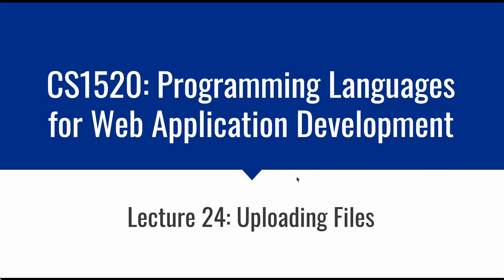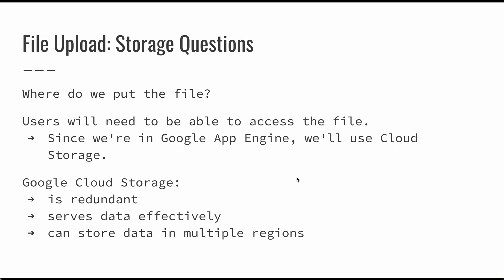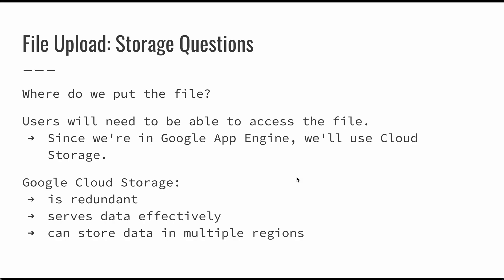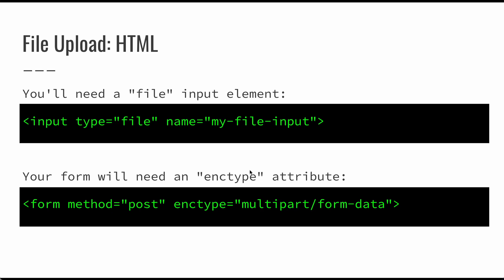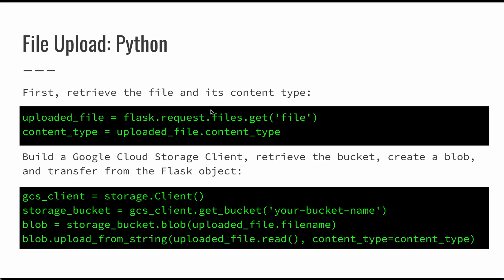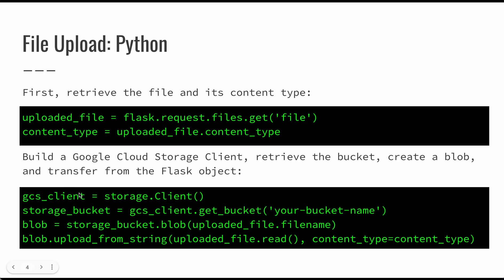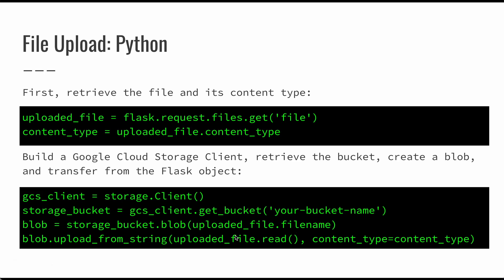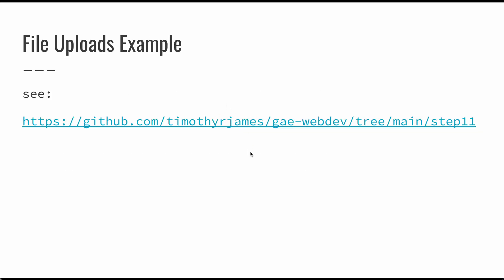CS1520 Lecture 24: Uploading Files Using Google Cloud Storage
This video explains the steps in allowing file uploads on your site - from setting the proper HTML inputs to creating GCS buckets to moving the file contents from Flask to Cloud Storage.